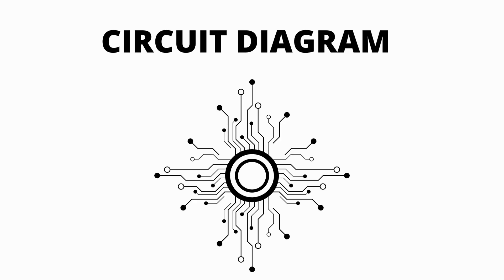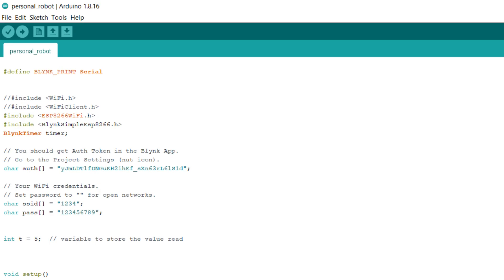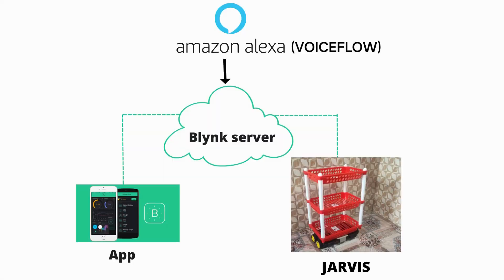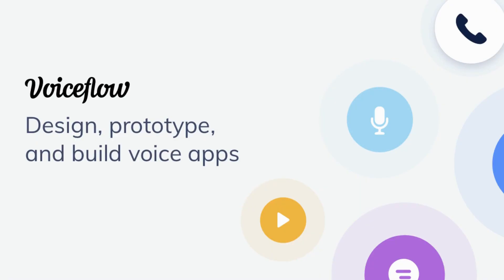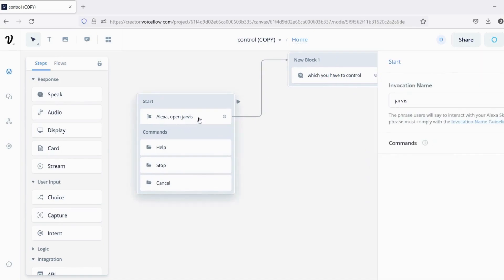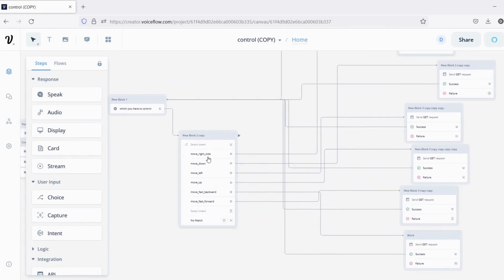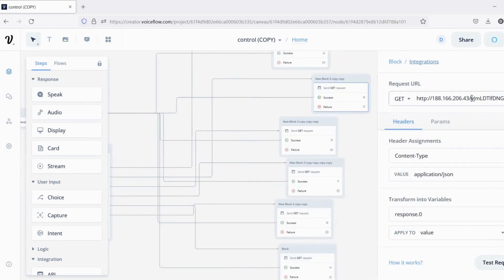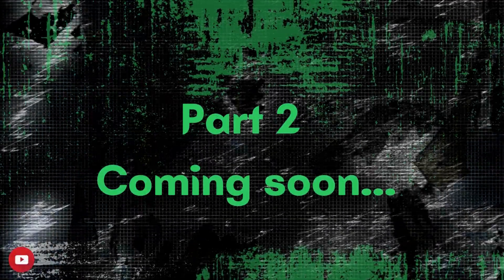Personal Robot using Alexa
Personal robot controlled by chat bot - Alexa. First humans started using punching cards to give input, then we moved on to keyboard later to touch input and now into voice control for our convenience.